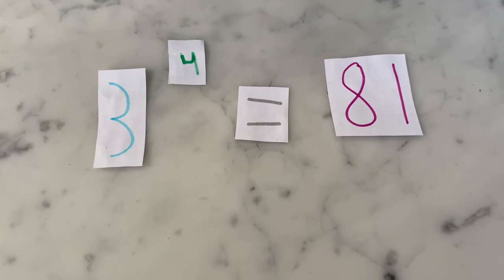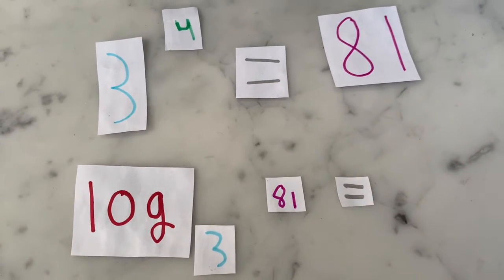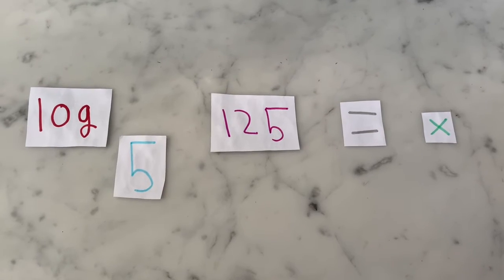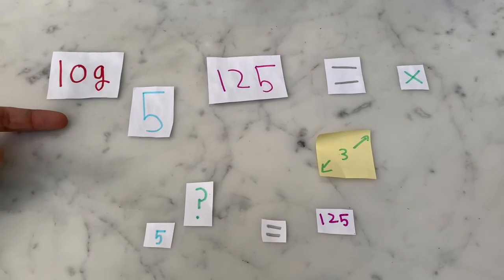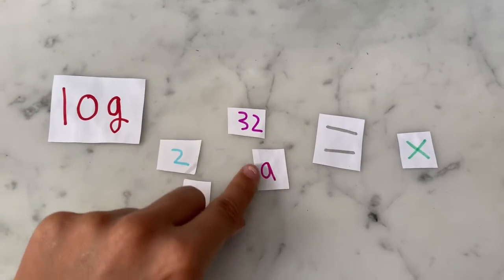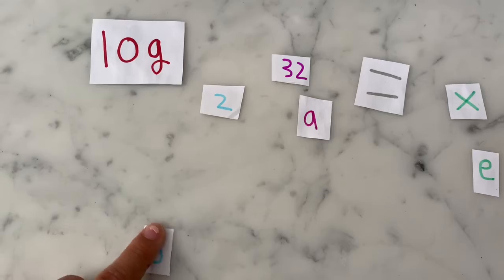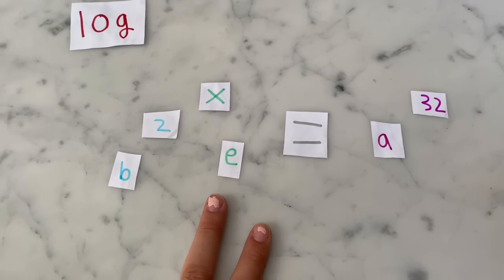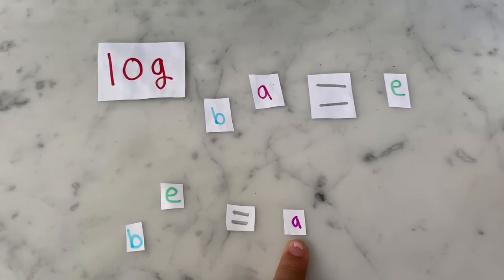Logarithm lesson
I made this for my Advanced Functions (Grade 12 math) class.